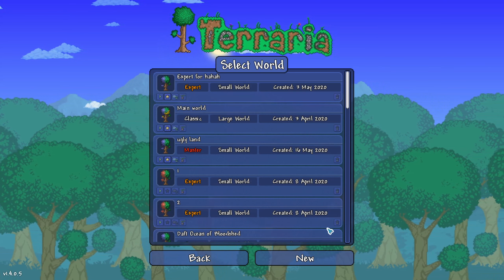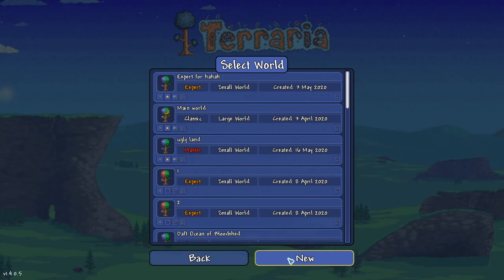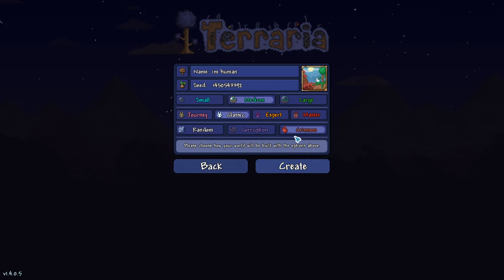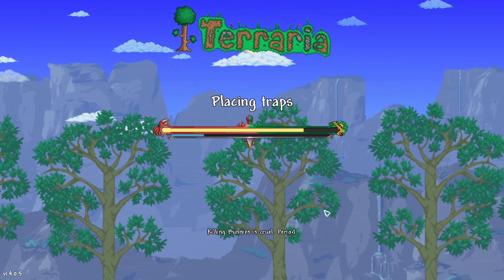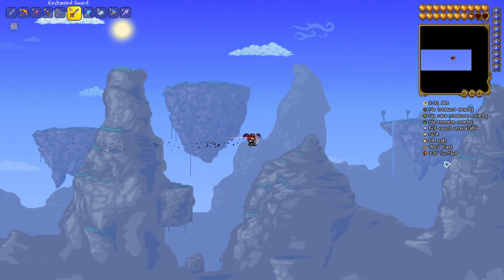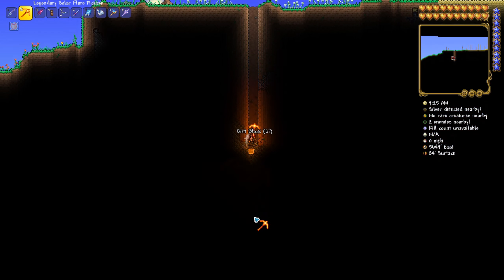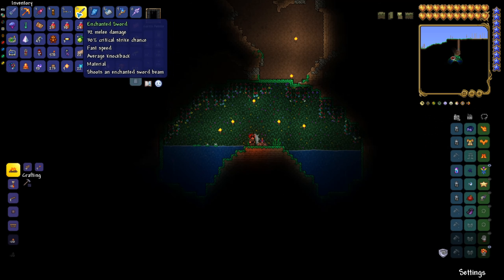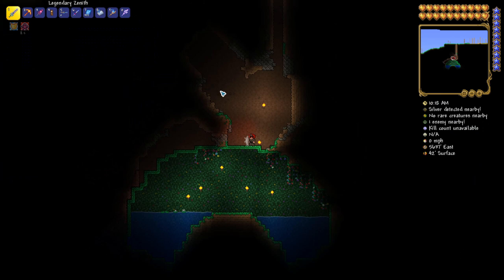Terraria 1.4 | Enchanted Sword Shrine Seed | Terragrim/Enchanted Sword (working in 1.4.0.5!)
It seems to be working, if its not make sure you put the exact same settings I did.
Btw if your in 1.4.1.1 its not going to work, only 1.4.0.5 to 1.4

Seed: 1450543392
Crimson, medium, normal mode.